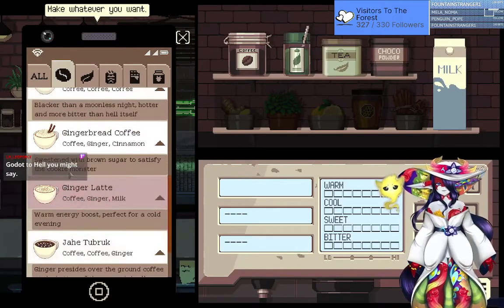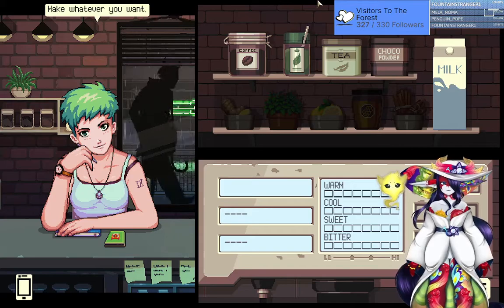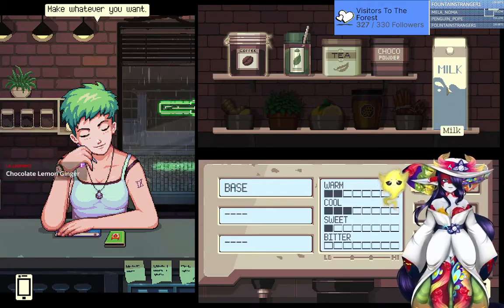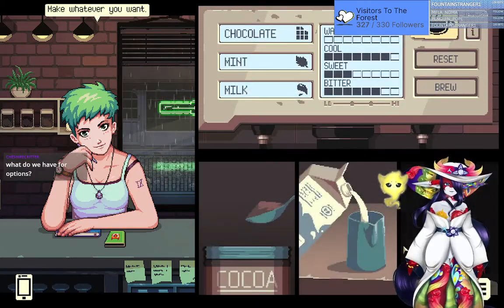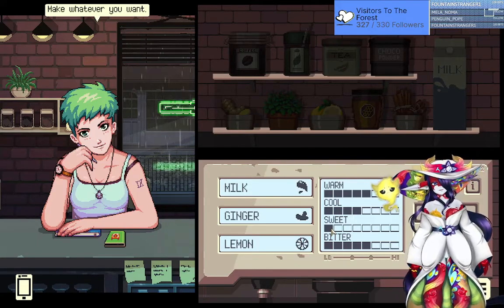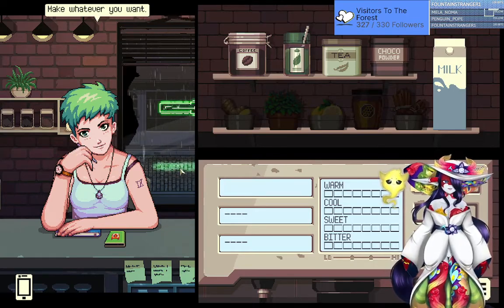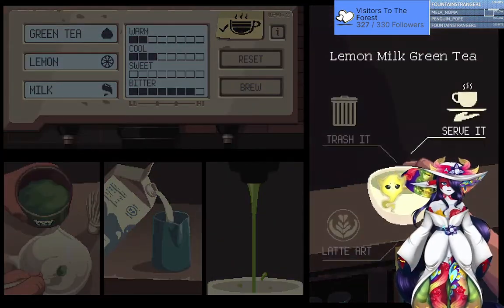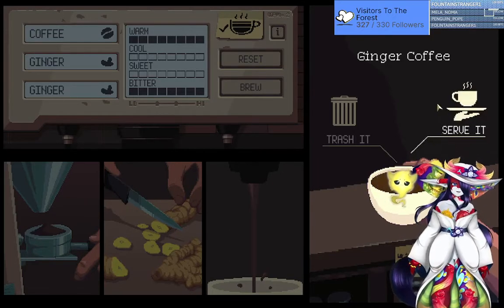Coffee Talk Highlight: Cursed Drinks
This is a Highlight of the Finale of Coffee Talk! In this Video Zaruk and friends make Cursed Drinks! Some turn out okay, some would make your stomach turn!

Come Check out Zaruk's Socials!